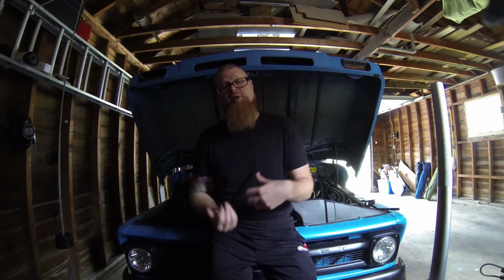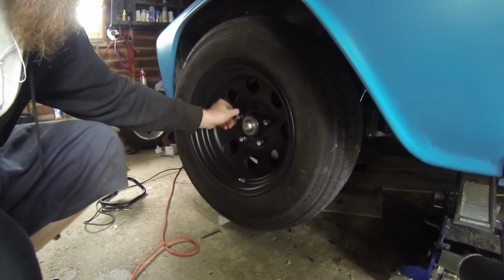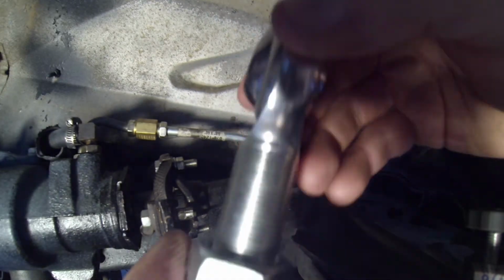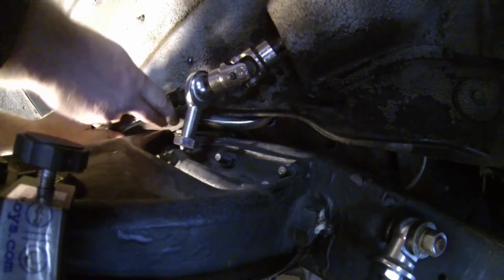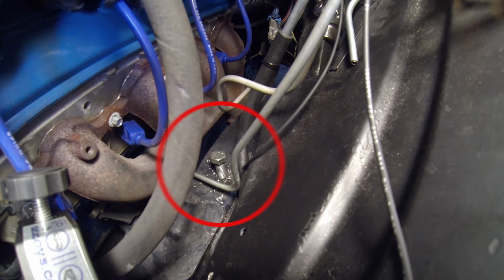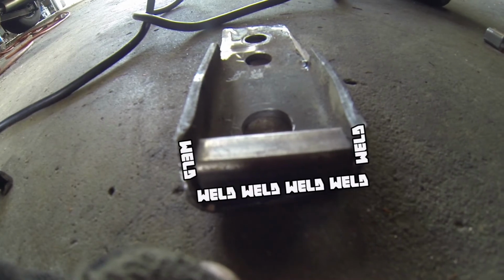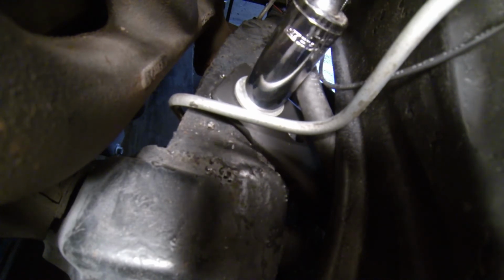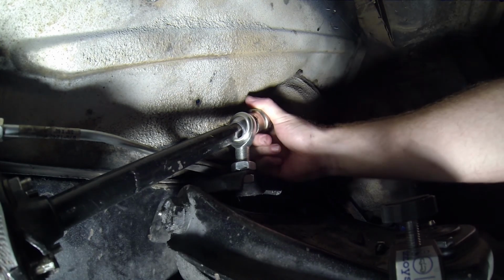LSx C10 Steering Support Heim Install - REV J HD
**ALWAYS CHOOSE HD**
Installing an AllStar Performance steering support heim a.k.a steering support bearing, onto the lq4 powered 66 c10 and making custom bracket from leftover parts off the same truck.  With power steering and a tilt column, the multi-piece steering shaft used needs to be braced to prevent a potentially dangerous amount of lateral movement in the steering shaft.